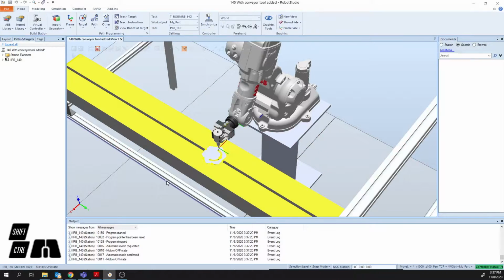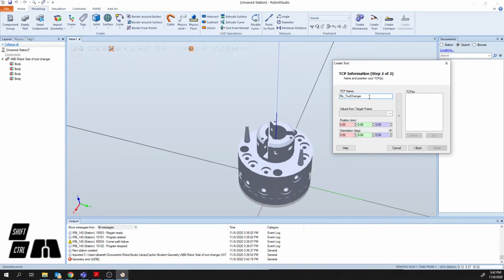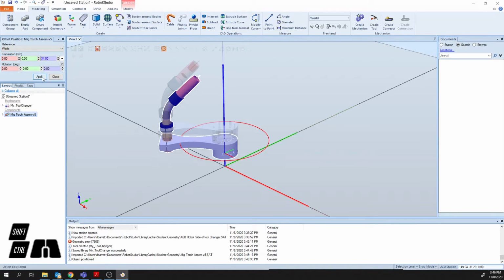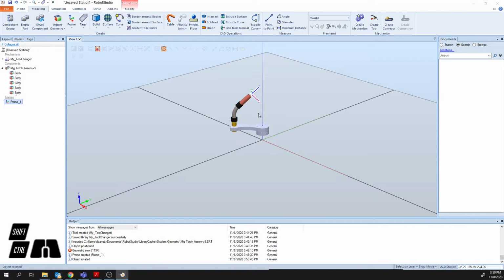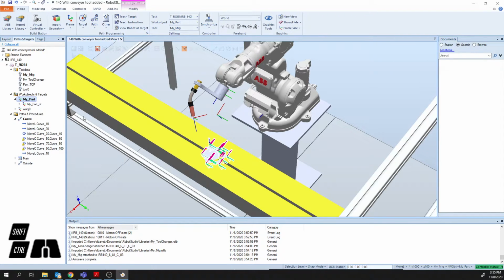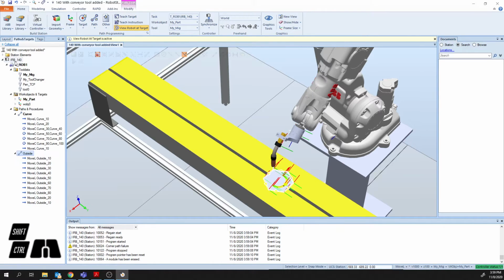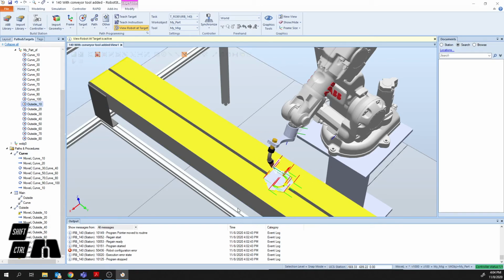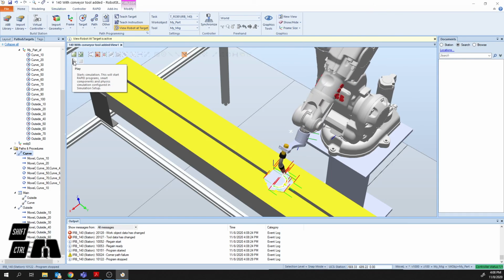Creating and Replacing a Tool in Robot Studio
This video covers how to create a tool in robot studio and replace a tool in your existing simulation with it.